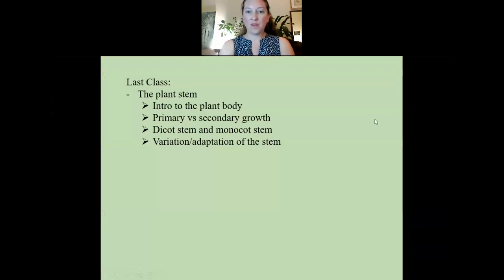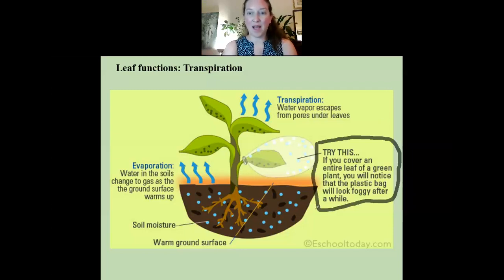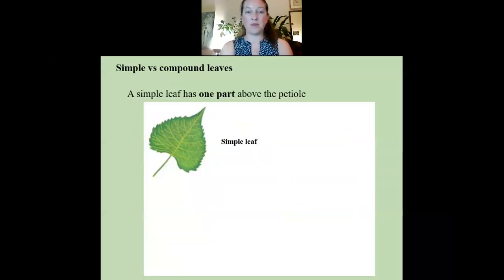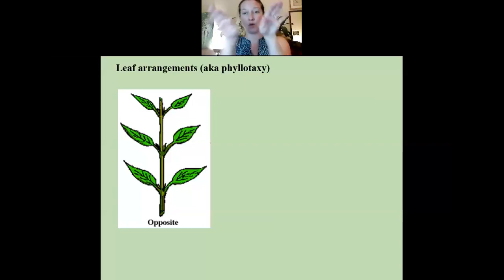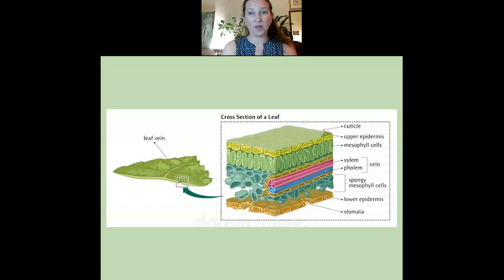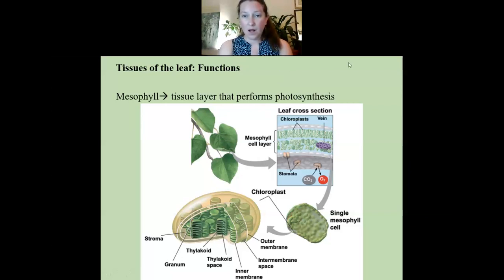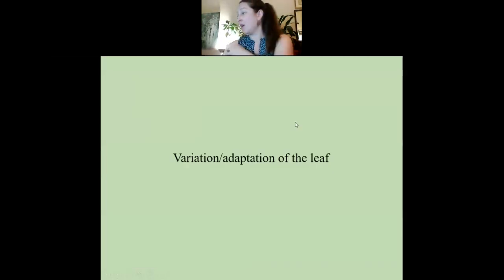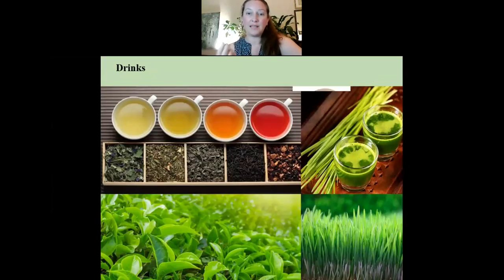Basic Plant Science Lab #3